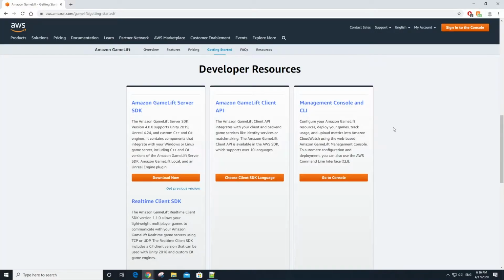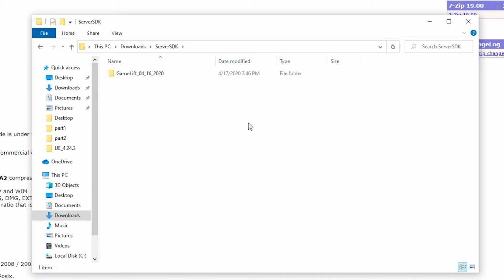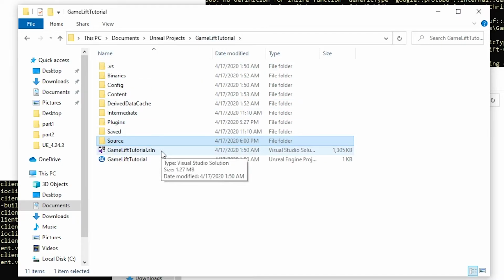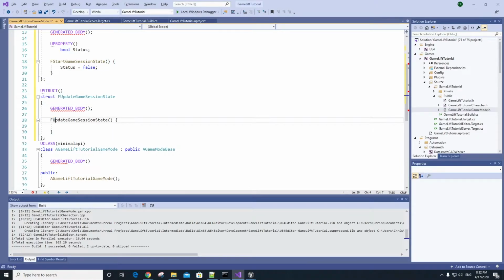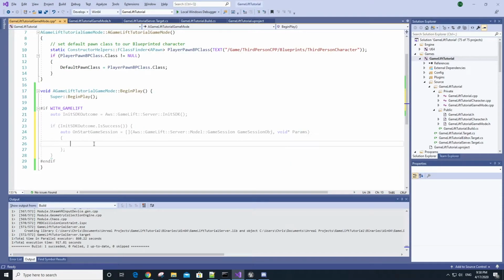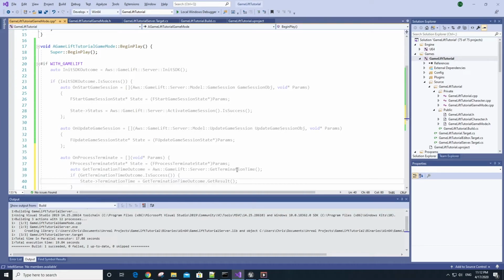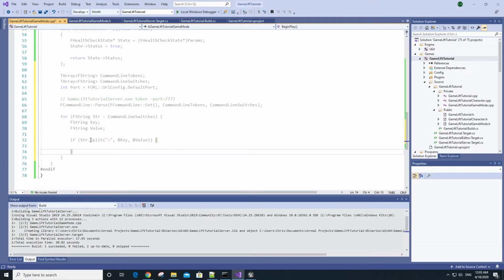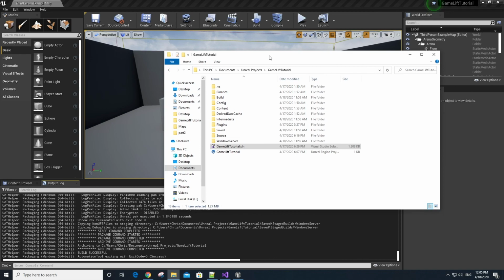How To Make A Multiplayer Game With Unreal Engine and Amazon GameLift (Part 2 - GameLift Server SDK)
This video is the second part of an extensive and informative tutorial on how to integrate Amazon GameLift with Unreal Engine, going over concepts such as building the GameLift Server SDK library files, adding the GameLift Server SDK plugin to a UE4 project, and packaging a Unreal Engine dedicated server build. In the process, we also write some basic server code to get our Unreal Engine project working with GameLift.

ENVIRONMENT VARIABLES
VS150COMNTOOLS=C:\Program Files (x86)\Microsoft Visual Studio\2019\Community\Common7\Tools\
In the path variable, add the MSBuild directory path: C:\Program Files (x86)\Microsoft Visual Studio\2019\Community\MSBuild\Current\Bin

IMPORTANT COMMANDS
Cmake with Visual Studio 2019: cmake -G "Visual Studio 16 2019" -A x64 -DBUILD_FOR_UNREAL=1 ..
Cmake with Visual Studio 2017: cmake -G "Visual Studio 15 2017 Win64" -DBUILD_FOR_UNREAL=1 ..
Msbuild: msbuild ALL_BUILD.vcxproj /p:Configuration=Release

IMPORTANT TIP
If either cmake or msbuild are not working, then try repairing your Visual Studio installation through the Visual Studio installer. Also, if you have multiple versions of the build tool installed, then you may
have to add an environment variabled called VCTargetsPath that points to the directory where your Visual Studio's common Microsoft.Cpp files are located.